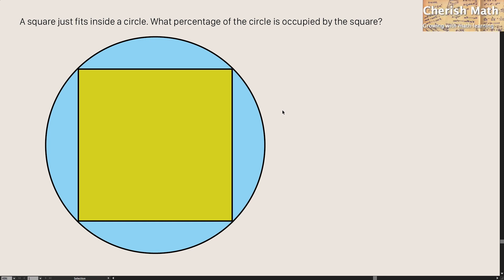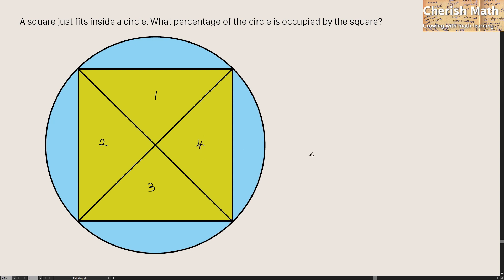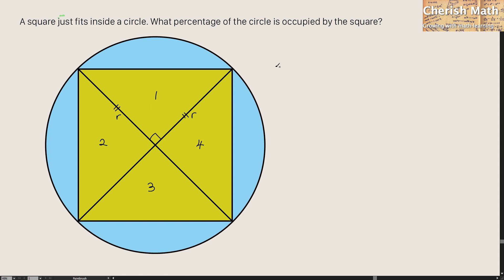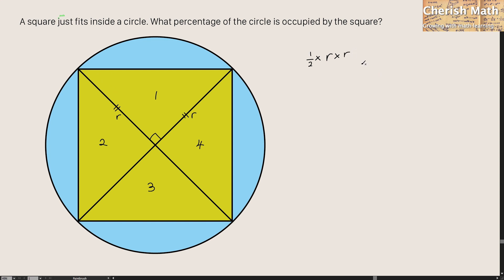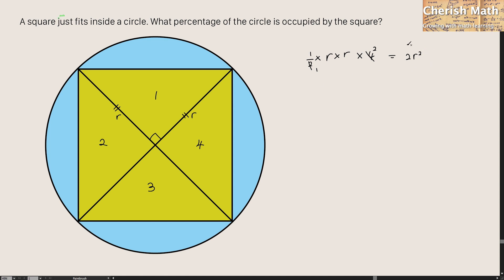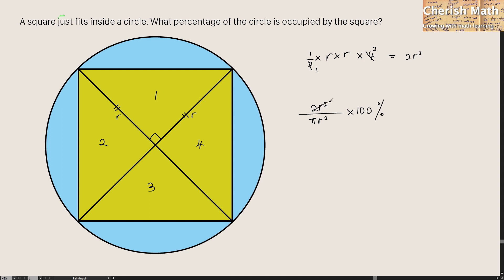A square just fits inside a circle. What percentage of the circle is occupied by the square?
The square that is inscribed in a circle can be split into 4 identical triangles. The diagonal length of the square is the same with the diameter of the circle.